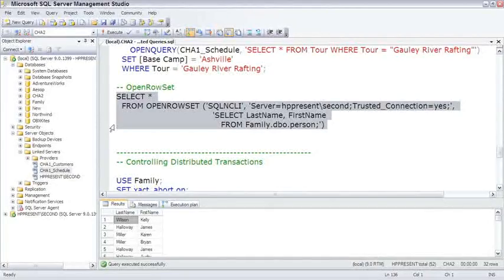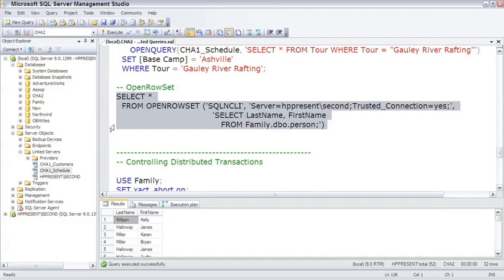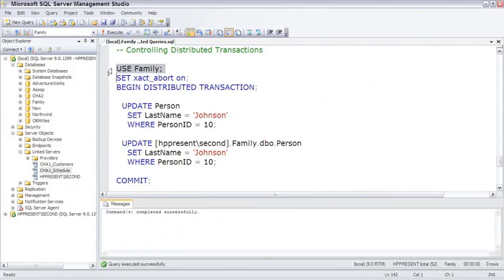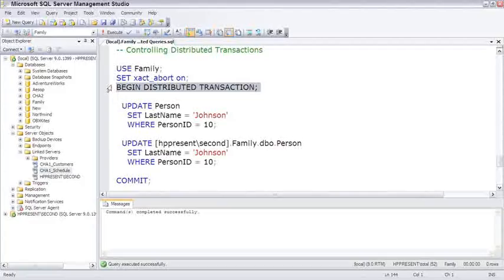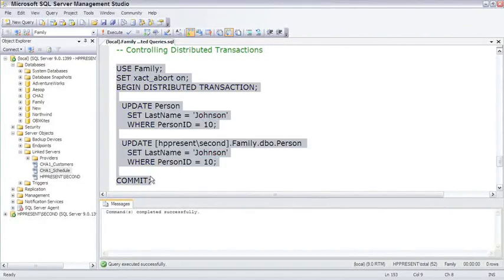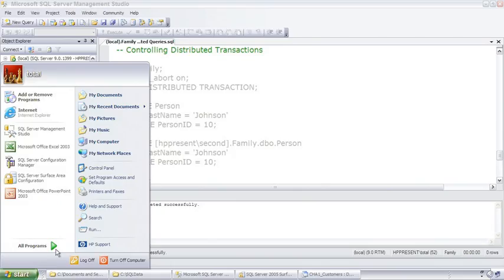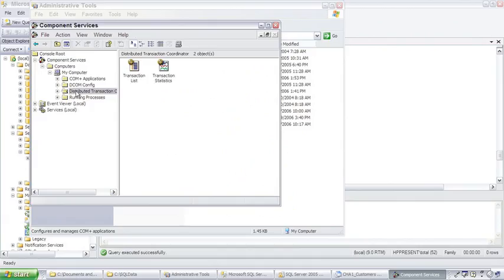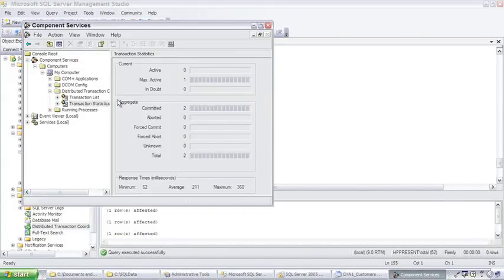TSQL05_P02_C07_L05.wmv